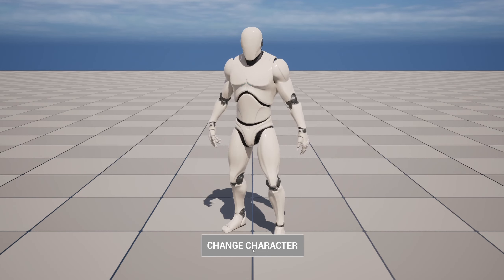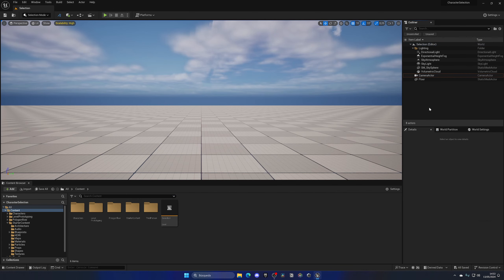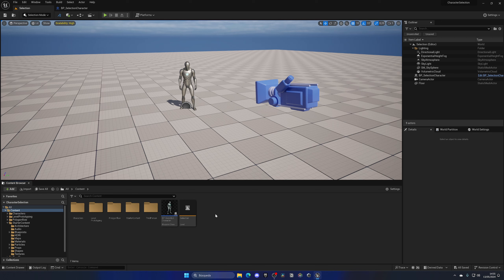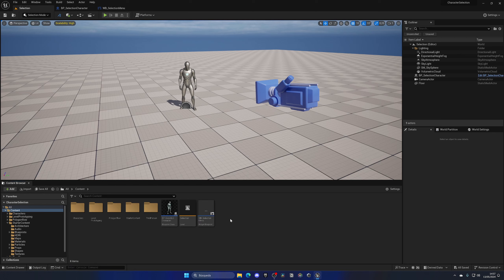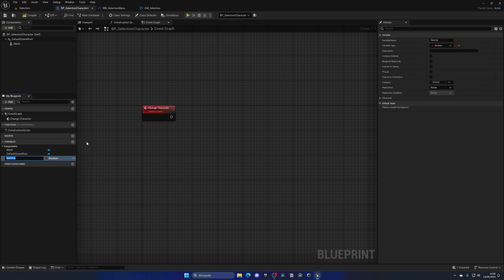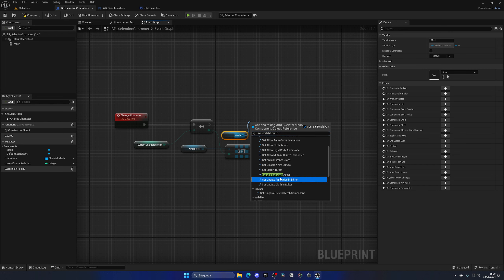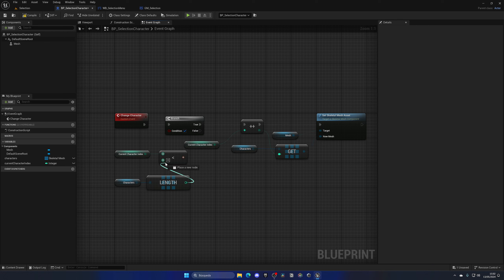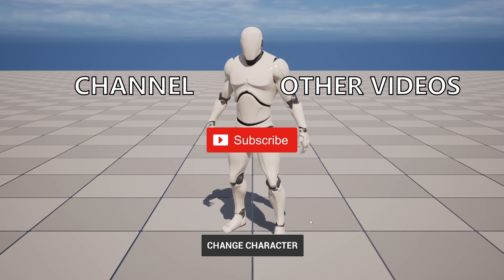How to Make a Character Selection Menu in Unreal Engine 5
Hello guys, in this quick and simple tutorial we are going to see how we can make a character selection menu in Unreal Engine 5.